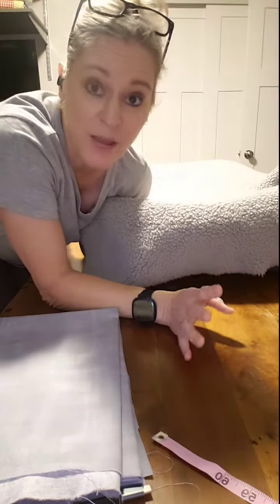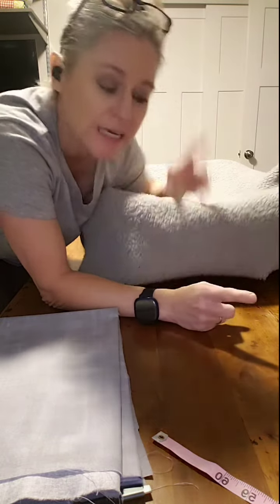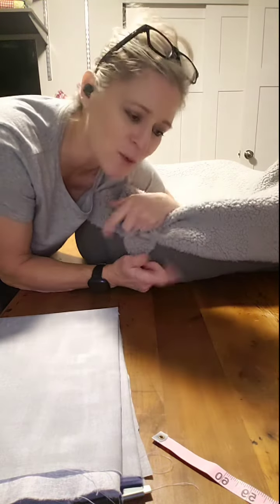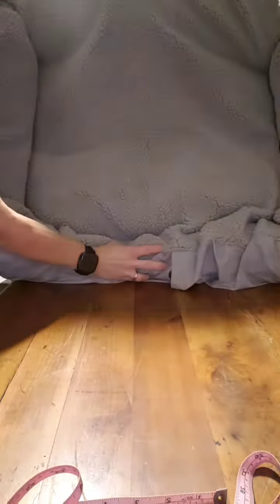DIY Dog Bed Covers For Cheap!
time to make dog bed covers for Trinity's beds. It just makes sense.
These just make cleaning and keeping the house smelling fresh so much easier.

Like if you would like to make my week! This channel is where I share our day to day life and how I do the things I do on this homestead. It was created for my daughters so that they could have a place to see what mom was up to and learn from me when they needed to know how to do something. I welcome you to follow along with us as well.

List to all the things I have bought and tested From
Amazon Storefront

There may even be a savings to you on some links.  It is greatly appreciated if you use the links as it helps me create content for you in the future.